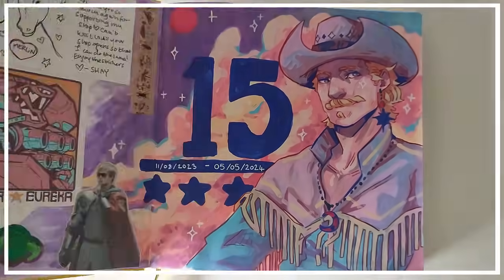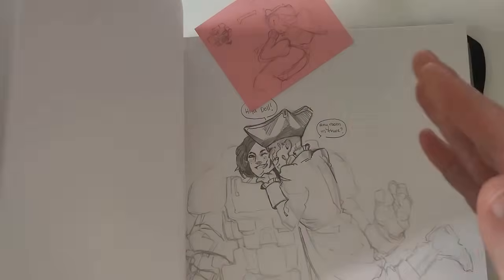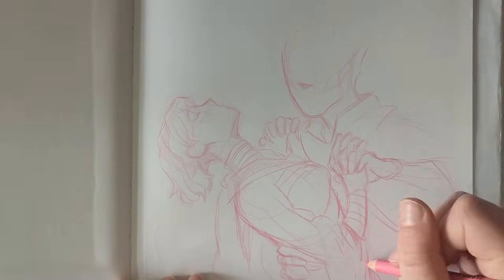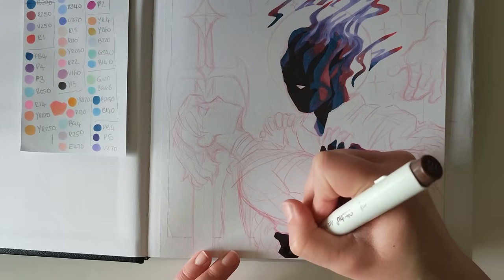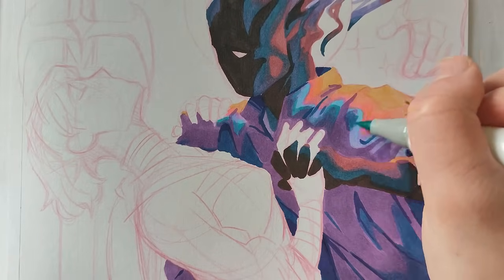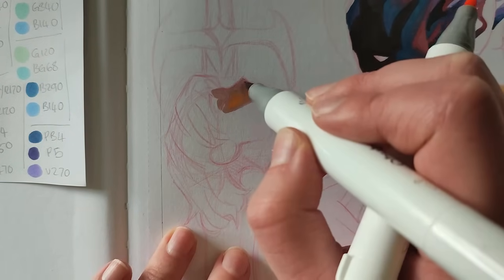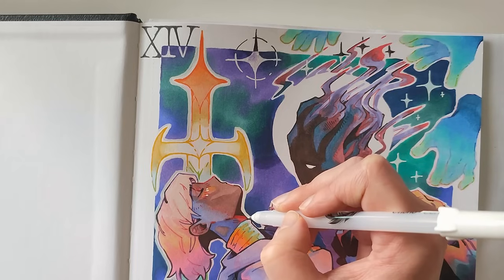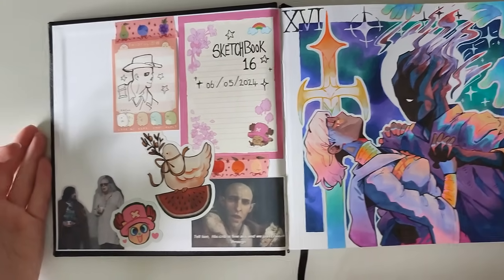Starting a new Sketchbook 🐞🌻✨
Um yeah, so I started this Sketchbook a while ago now. Well, better late than never 🤗
Like I say in this video, this book is doing alright so far. I've definitely gotten used to it. I know it's not a huge change from my previous one but it made such a big difference to me. Lots of little things about it are different. The size, the thickness of the book, the perforated pages, it all just kind of adds up and makes me nervous to use it sometimes. But! I'm getting over it 😁 I'm glad I get to try this brand out, love my Mum so much for getting it for me; she's always so incredibly supportive with my art and one of my biggest reasons for getting into art ❤❤
I know this is specifically an Alcohol Marker sketchbook but I'll be using for literally anything I want, not gonna limit my self y'know. So let's hope it can handle the abuse 👌

Keep an eye out for that Sketchbook tour 😘

Sketchbook: Ohuhu Alcohol Marker Sketchbook
Pencil: Faber Castell Polychromos
Mechanical Pencil: Pentel Click 0.5 Twist - Erase
Alcohol Markers: Ohuhu
Fineliners: Ohuhu
White Gel Pen: Ohuhu

If I left anything out just ask 😊